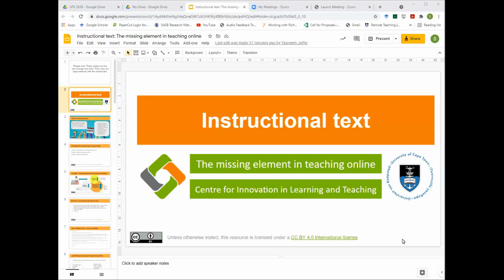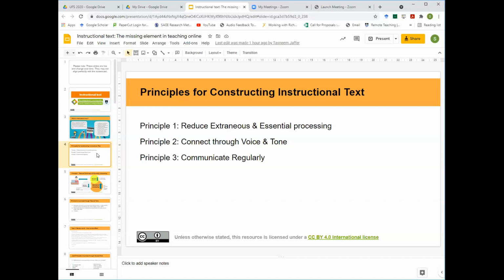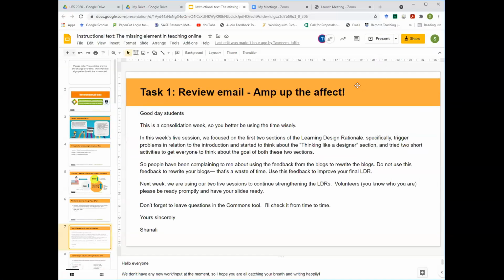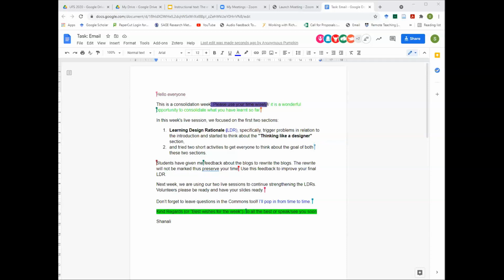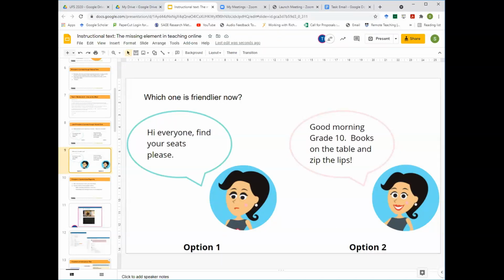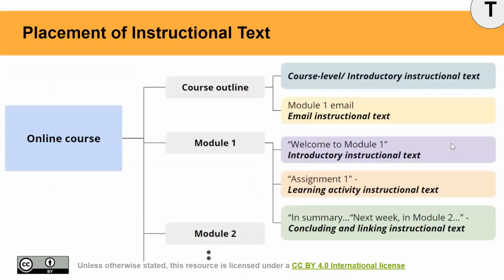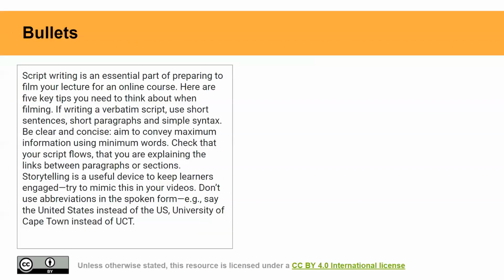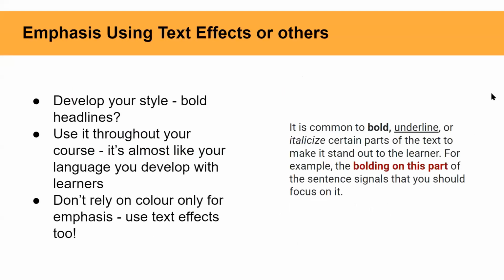Instructional text: The missing element in teaching online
Instructional text hides in plain sight - in classroom conversation, in textbooks and learner guides, in worksheets or assignment briefs, and on websites and course sites. But you've probably never consciously thought about it.  Join us and find out how this easy-to-add, deceptively simple element can breathe life and comfort into your Vula site and other online learning spaces.